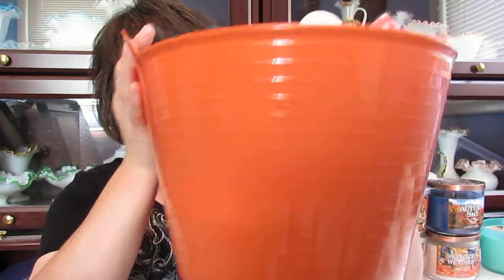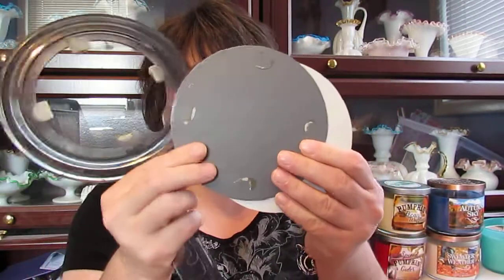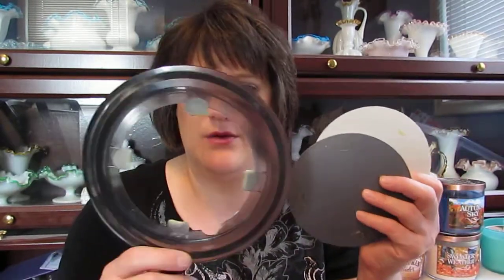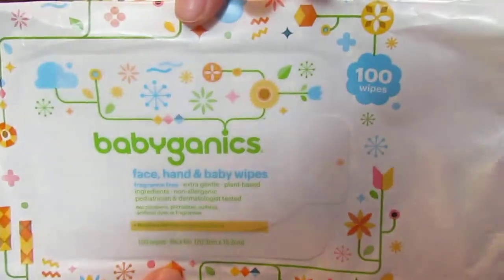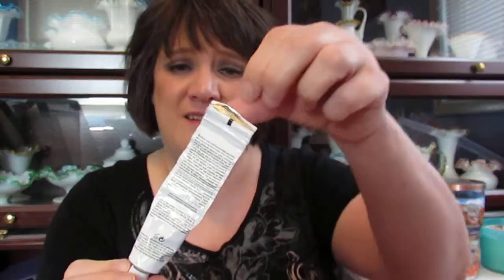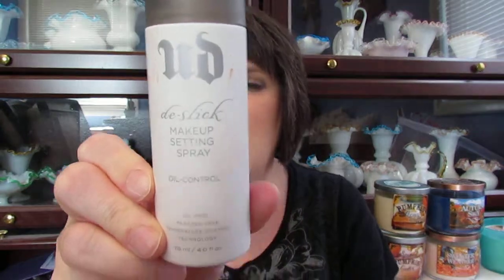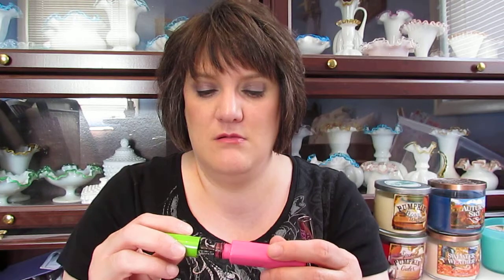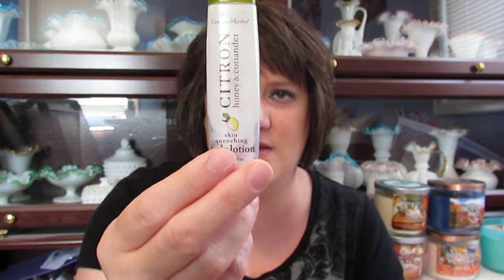September 2014 Empties